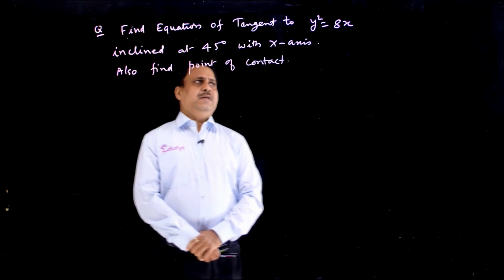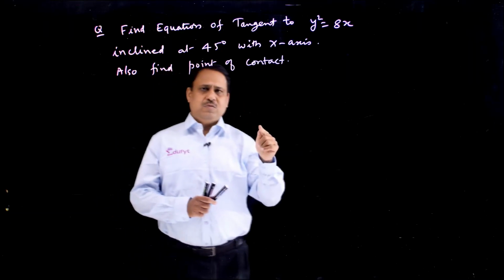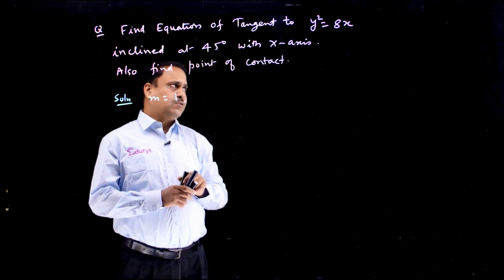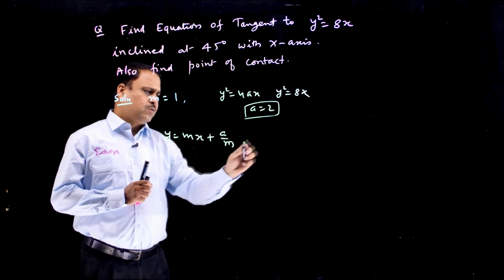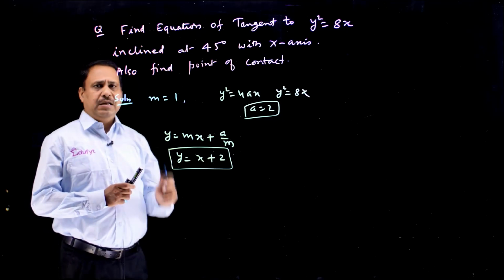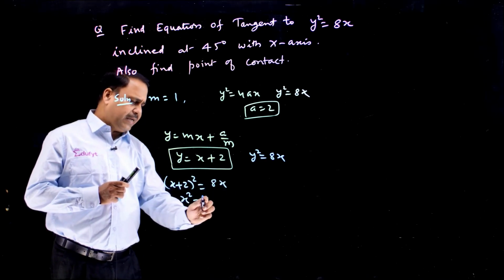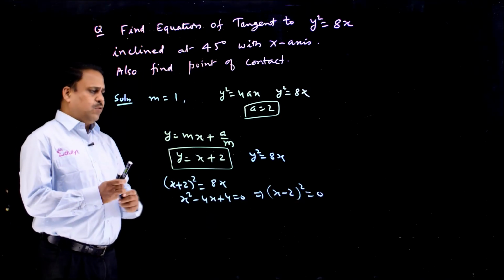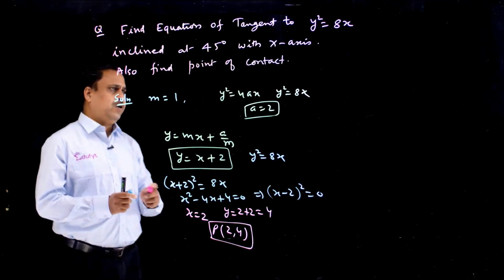Parabola: Finding Tangents and Points of Contact | Class 11 CBSE & ICSE | IIT Coaching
Welcome to NoMoreClass, your expert partner in mastering Class 11 mathematics, crafted for both CBSE and ICSE syllabi. This session focuses on "Parabola: Tangent and Point of Contact," a vital topic in analytical geometry that deepens your understanding of how lines interact with curves. Mastering these concepts is essential for developing a strong mathematical foundation and excelling in competitive exams such as the IIT-JEE.

This session is designed by R S Sharma, a distinguished IIT Delhi alumnus from the 1992 batch, with insightful contributions from Shalmalie Sharan, an accomplished IIT Dhanbad graduate. Together, they provide comprehensive instruction on deriving tangent equations and determining points of contact, ensuring that students gain a thorough understanding crucial for academic success and competitive readiness.

Detailed Content Overview:

Introduction to Parabola Tangents:

Begin with a review of tangent lines in relation to parabolas. Learn about the significance of tangents in geometry and their role in analytical studies.

Derivation of Tangent Equations:

Delve into the process of deriving the equation of a tangent to a parabola at a given point. Explore different mathematical forms used to express this equation, such as point-slope form and parametric form.

Learn techniques for identifying the points of contact where a tangent touches the parabola. Understand the relationship between the parabolic equation and the tangent for precise calculation.

Graphical Visualization and Analysis:

Utilize graphical methods to visualize tangents and points of contact. This approach helps in gaining a deeper understanding of the geometric relationships and behaviors on the curve.

Avoiding Common Mistakes:

Identify common errors that occur when finding tangents and points of contact, and learn strategies to avoid them, ensuring accuracy and a clear understanding of problem-solving methods.

Practice Problems and Real-World Applications:

Engage with practice exercises that apply the concepts of tangents and points of contact in various contexts, strengthening both theoretical knowledge and practical problem-solving skills.

Exam Preparation and Strategic Insights:

Prepare for exams with targeted strategies focusing on tangent-related questions. Understand how these concepts are examined in competitive settings to enhance your readiness and performance.

Guided by knowledgeable educators, this session empowers students with the skills needed to tackle problems involving parabolic tangents confidently. At NoMoreClass, our interactive approach—including dynamic animations and real-time solutions—transforms complex topics into engaging, accessible content that enhances learning.

Join our CloudClass platform for live-streamed and recorded sessions, providing flexibility to support diverse learning styles. Based in Sahakar Nagar, North Bengaluru, NoMoreClass extends its educational excellence to regions like Vidyaranyapura, Hebbal, and Jakkur, reaffirming its position as a top choice for IIT coaching in Bangalore.

Expert Educators: Learn from the experience of educators like R S Sharma and Shalmalie Sharan.
Interactive Learning Environment: Participate in lessons that blend traditional teaching with modern innovations.
Extensive Practice Opportunities: Access a variety of practice questions with detailed solutions.
Flexible Learning Options: Our CloudClass platform offers adaptable learning schedules to cater to your needs.
Join NoMoreClass to develop mastery over tangents and points of contact in parabolas, equipping you for academic and competitive success with confidence.